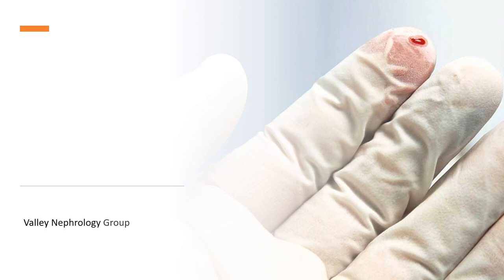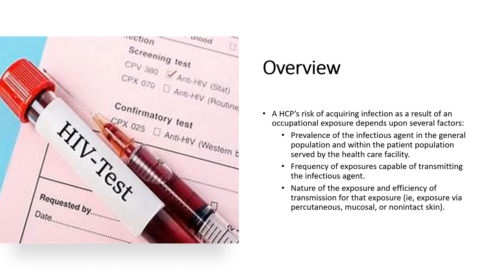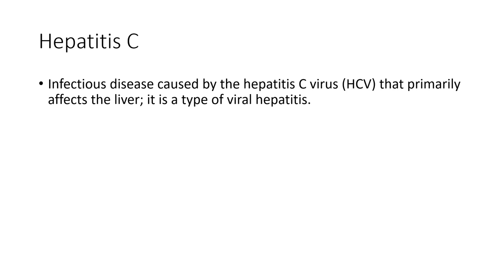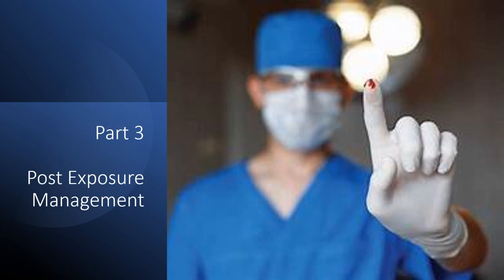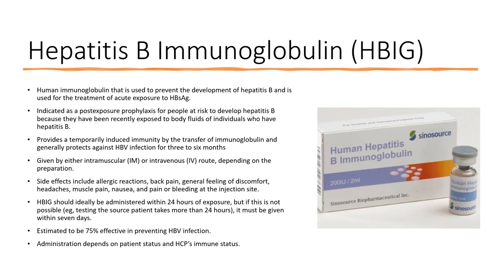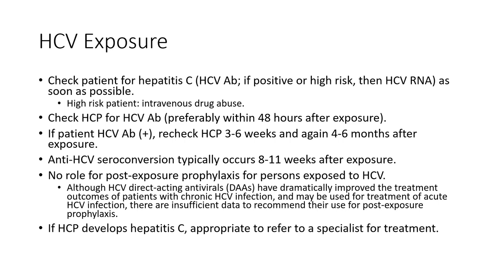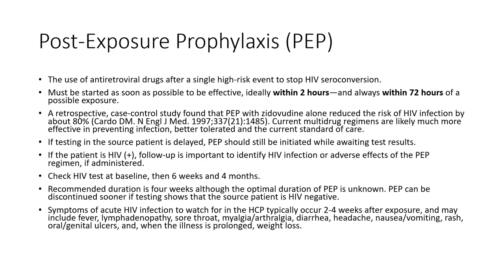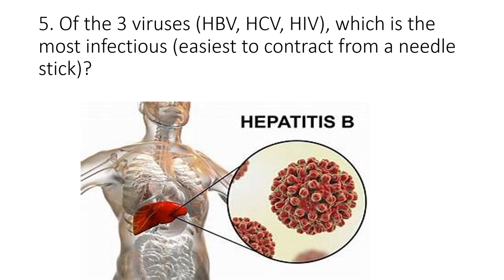7 23 23 Needle stick injuries in dialysis units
An approach to preventing and managing needle stick injuries in dialysis units